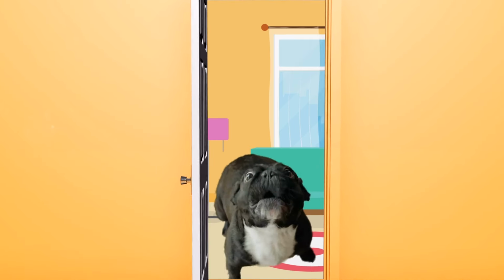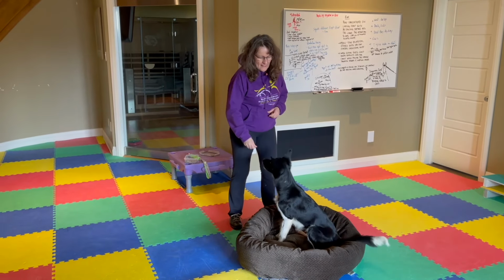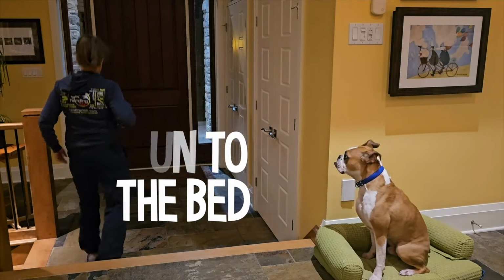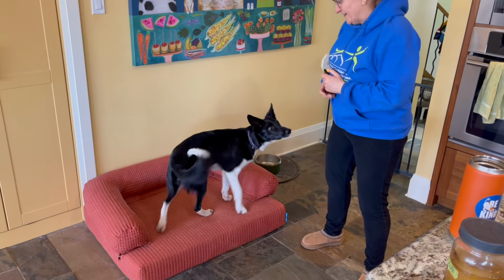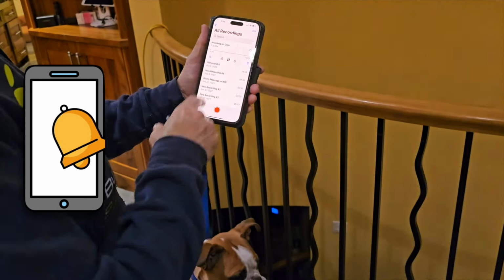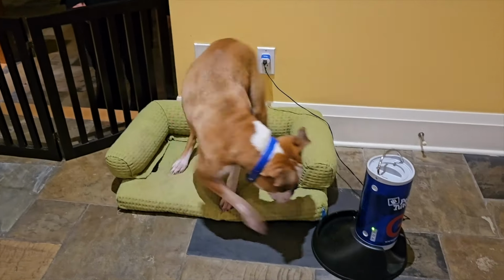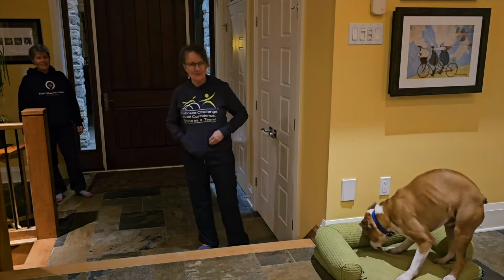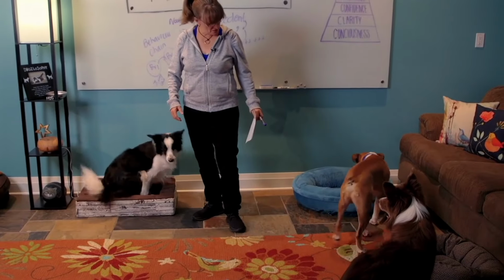Stop Your Dog Barking At The Door And Turn Chaos To Calm: Remote Feeder Training Protocol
Ever wondered how to train your dog to greet guests politely to stop door barking and chaos? I’ve got a solution with a step by step training plan for front door greetings to transform your dog's doorbell or knocking triggers from a source of over-the-top excitement to calm. The dog door greeting protocol makes use of a remote feeder, setting the stage for dogs to settle when someone’s knocking or ringing the doorbell.

🐾Key Doorbell Barking Tips:

00:00 Stop Your Dog's Door Barking and Create Calm with Susan Garrett.
00:28 Using a remote feeder to condition the dog's response to the doorbell.
00:36 The importance of the Hot Zone – create clarity.
01:29 Step-by-step front door protocol for dogs, using a remote feeder.
02:58 Place the remote feeder near the Hot Zone.
03:50 Doorbell / Knocking = go in your Hot Zone.
04:27 Fading the remote feeder.
05:15 More than one dog?
05:50 Other protocols to minimize the intensity of your dog’s barking.

Susan Garrett’s interest in animal behaviour started at the University of Guelph where she earned a Bachelor of Science majoring in Animal Science. Since then she has developed into a preeminent dog trainer and canine sports instructor and competitor. Susan is one of the most successful agility competitors of the last three decades. She has won multiple Gold Medals at National or World Championship events with every dog she has ever owned over the past 30 years.

A natural teacher and an entertaining speaker, Susan is world renowned as a leading educator of dog trainers. Her understanding of how to apply science-based learning principles to both competitive and family pet dog training has been pivotal in changing how dogs are trained.

Susan is now helping many thousands of dog owners in 132 countries have the best relationship possible with their dogs. The real joy for her comes from bringing confidence to dogs and their owner through playful interactions and relationship building games that are grounded firmly in the science of how animals learn.

There’s always something new happening at Dogs That, so if you’d like to be the first to know, visit our website, register to receive updates, and we'll keep you in the loop.